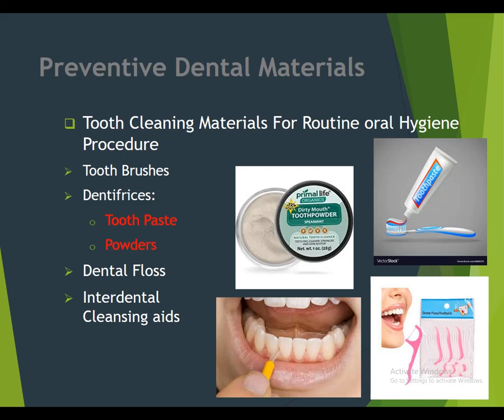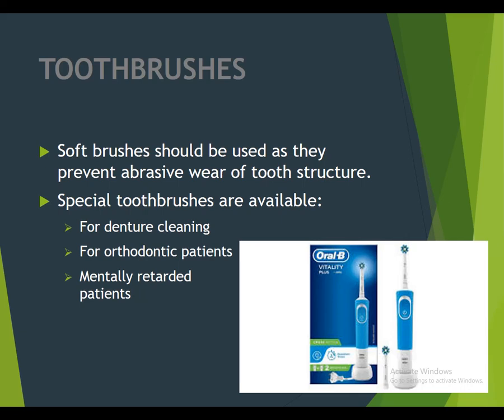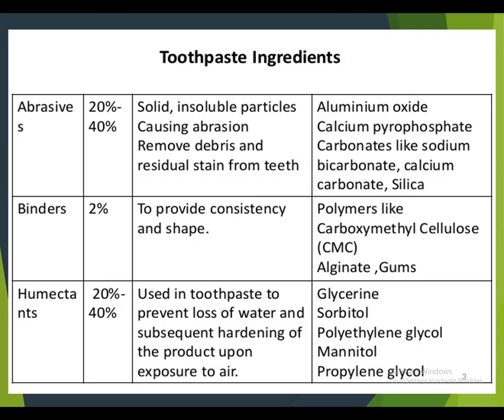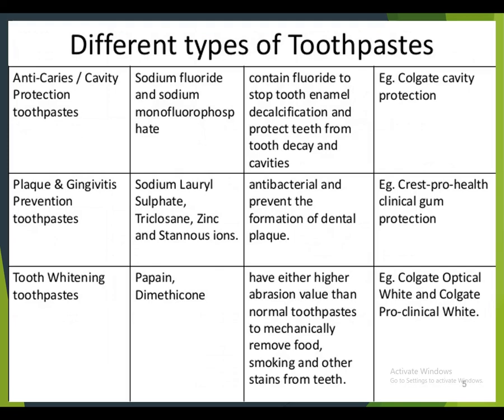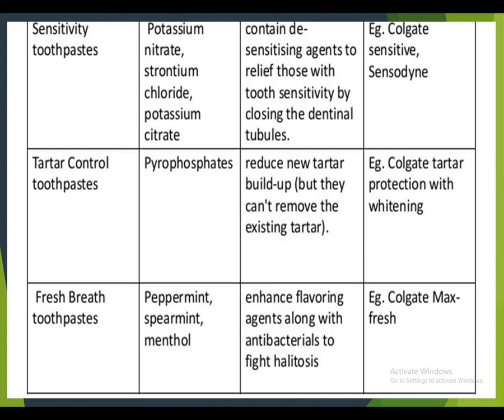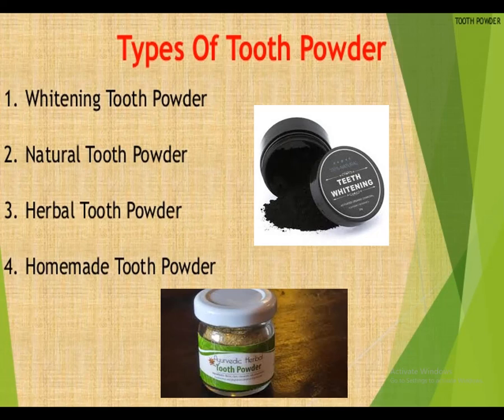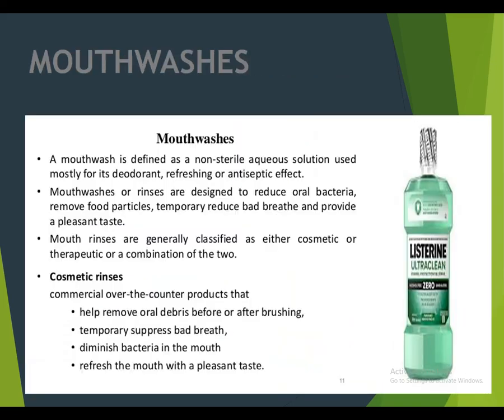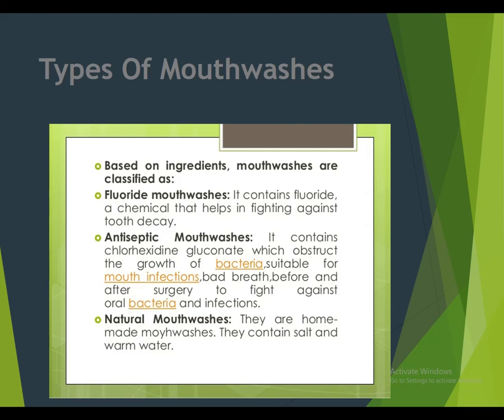Lecture on Preventive Dental Materials (Part 1) By Dr. Musbah Shaheen